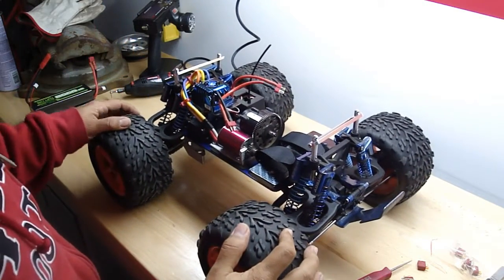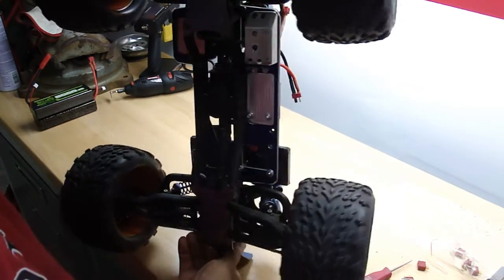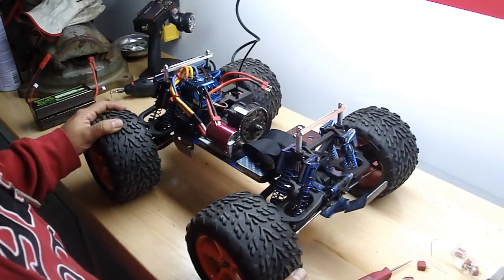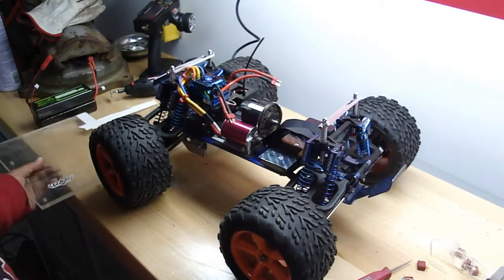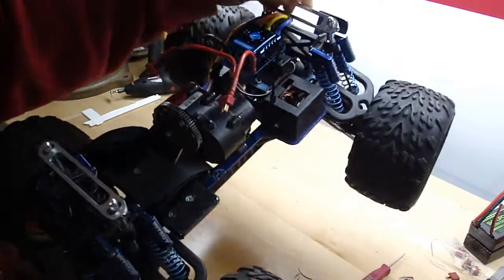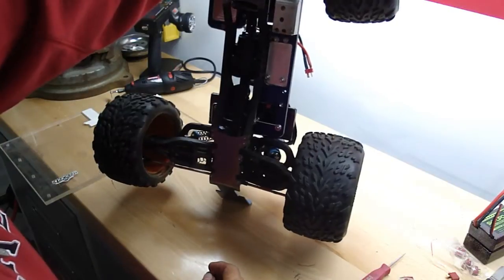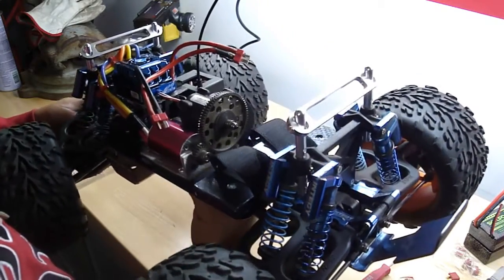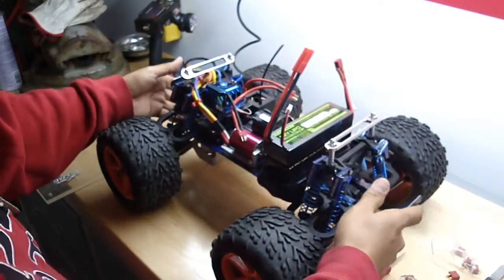T Maxx Brushless conversion E/T Maxx Part 1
hobbyking
KB36-50-16S Brushless Motor
2200kv
Max Amp: 41
Max Volts: 22v (6s Lipoly)
Max Watts: 800w540
Homemade motor mount
poly glass plate for esc and battery tray with valcro straps.
All 2.5 parts and racing chassis with 3.8 tires